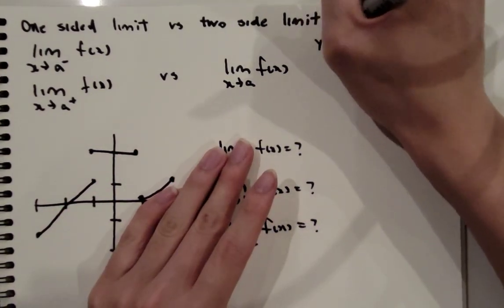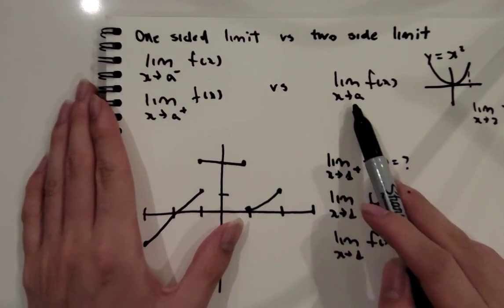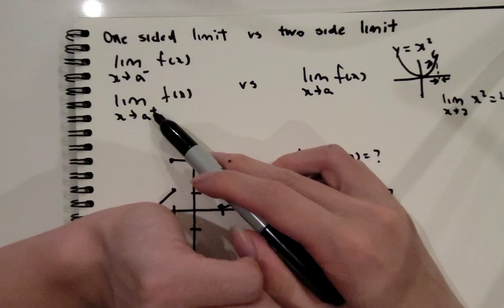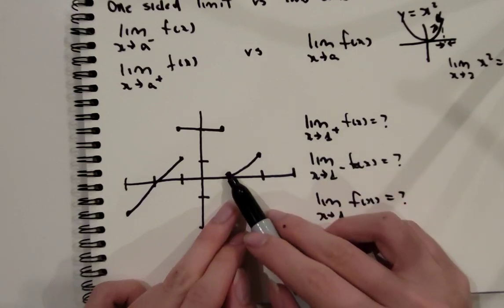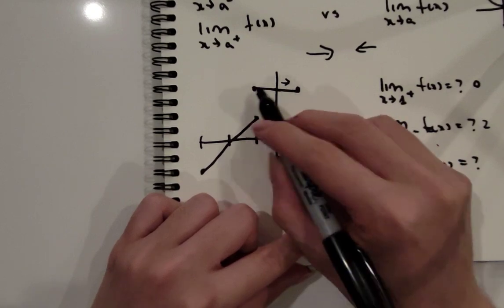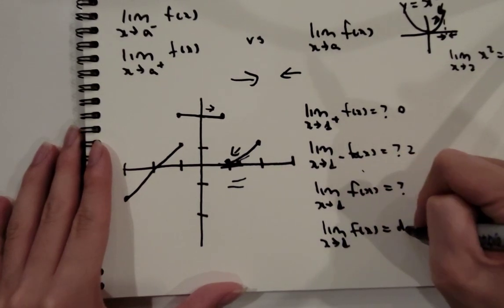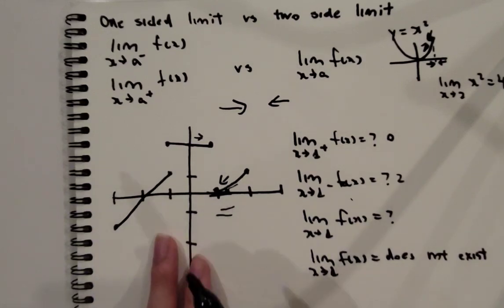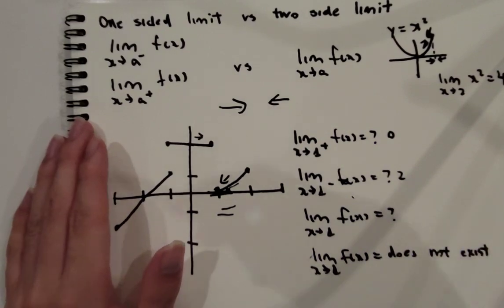One sides limit introduction